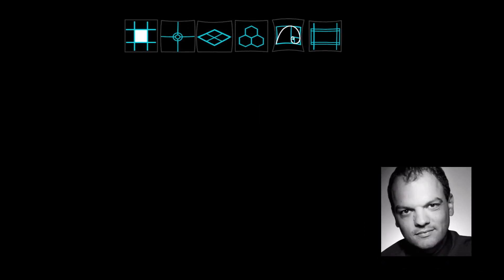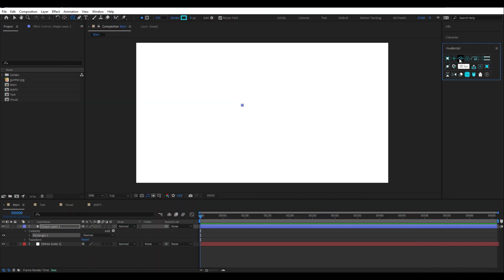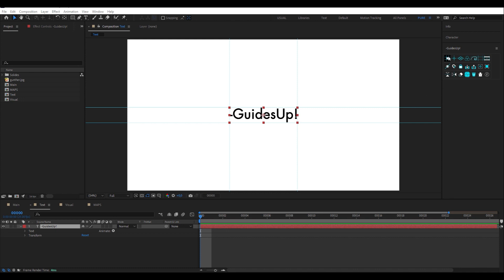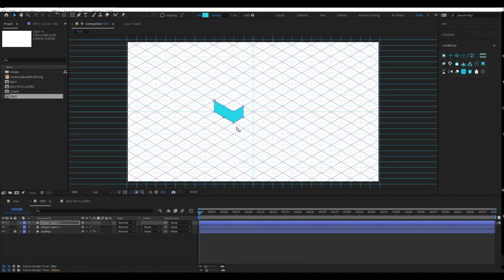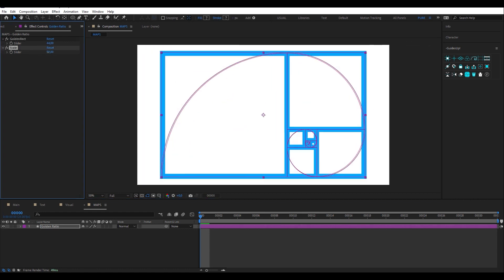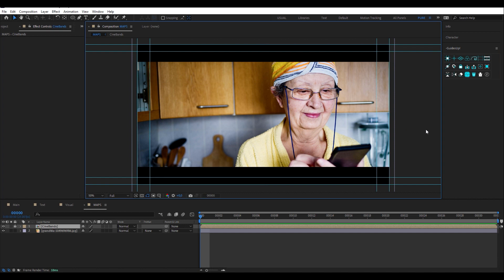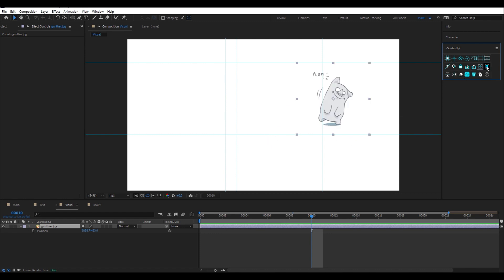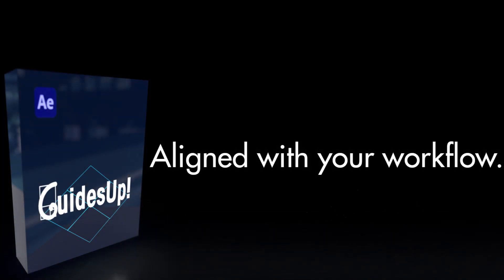GuidesUp! for After Effects Tutorial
Create a magnetic 3D isometric Map in 1 click, set up Golden Ratio Guides, 16:9 Guides, Hex Map...And above all, manage items, anchors and guides like never before!